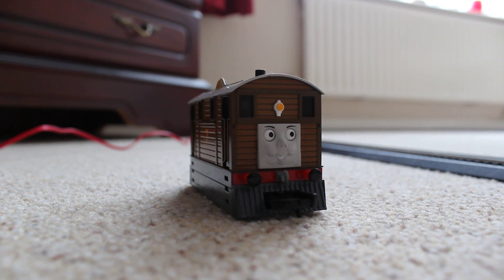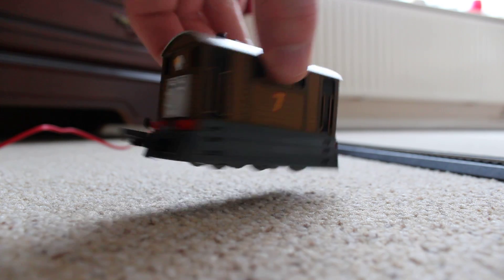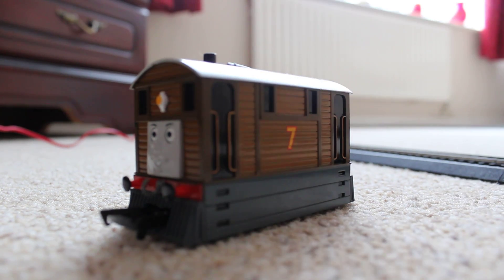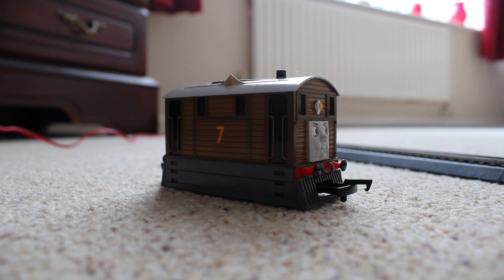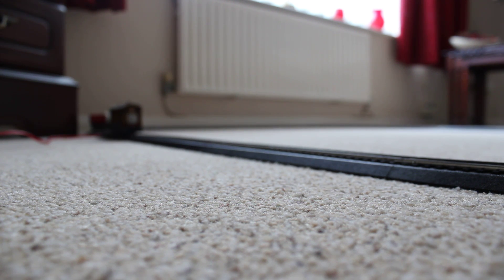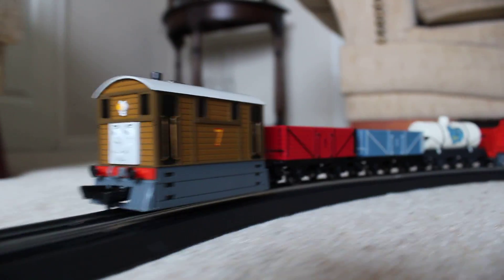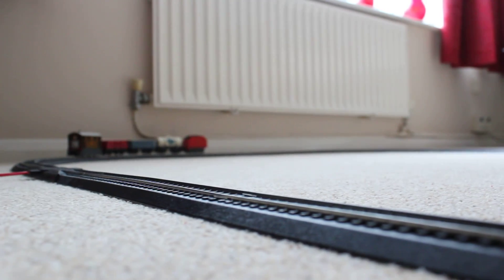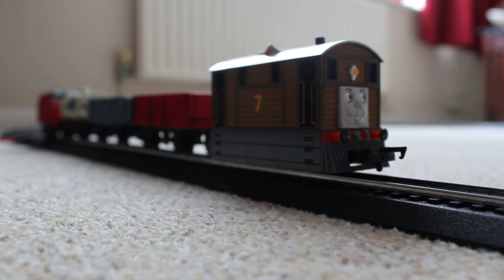Bachmann Toby Review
Review on Toby the Tram :D